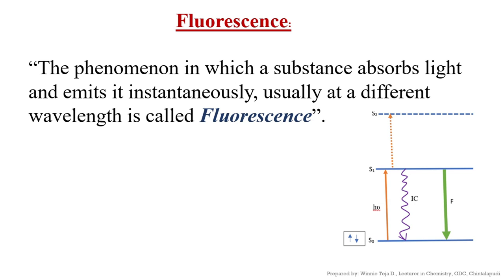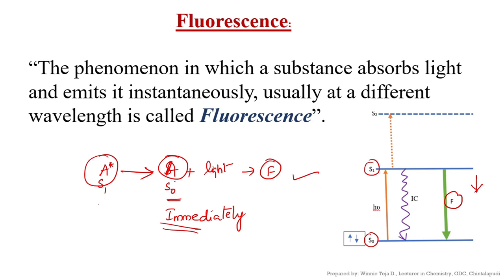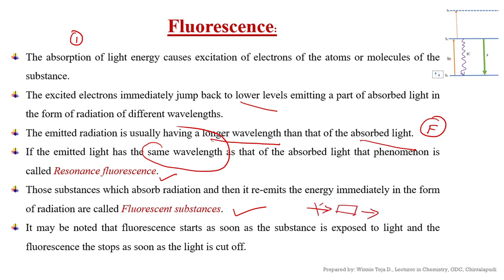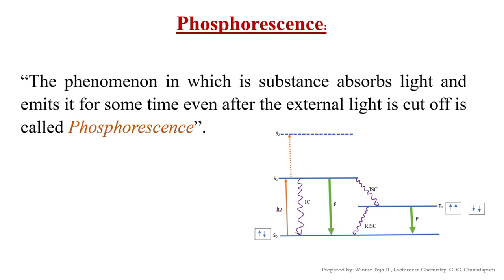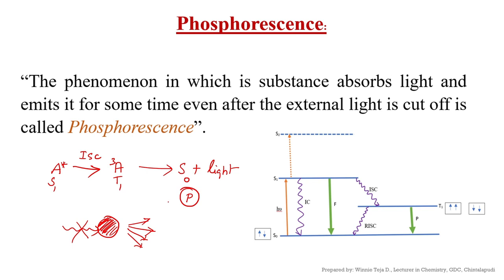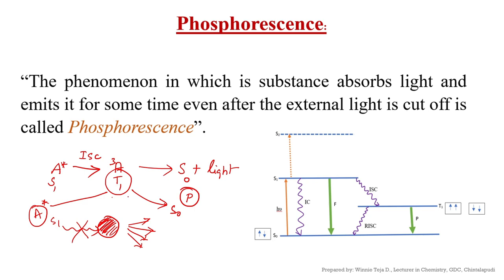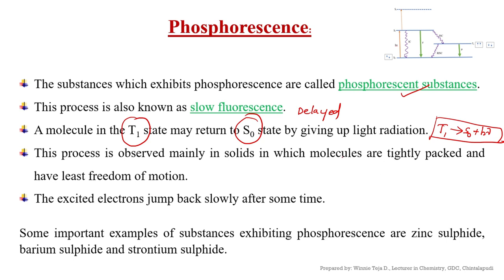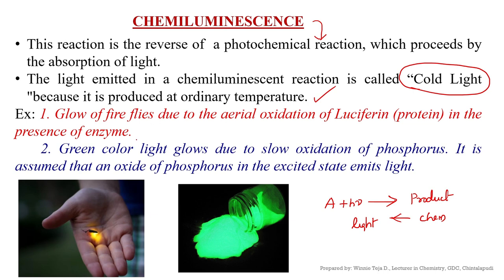Fluorescence, Phosphorescence and Chemiluminescence